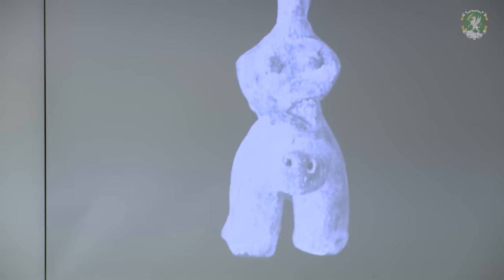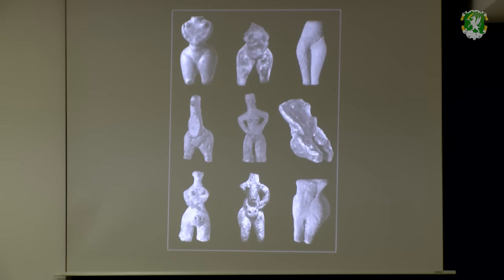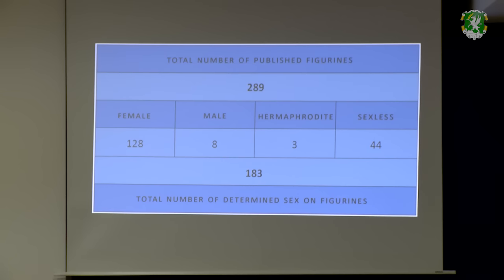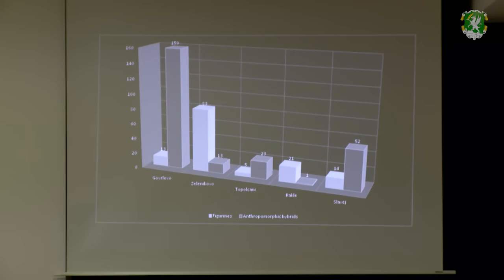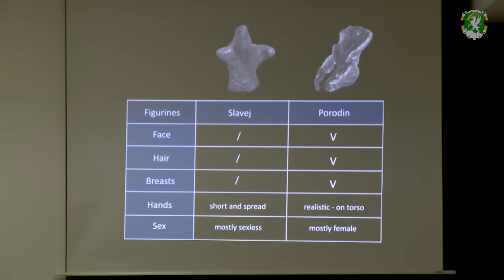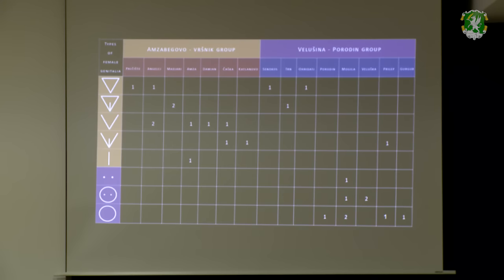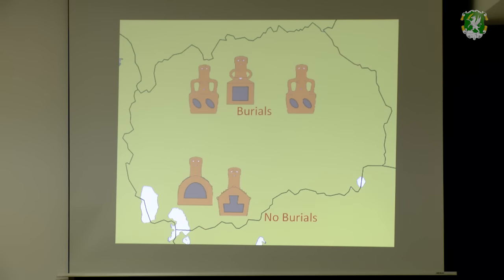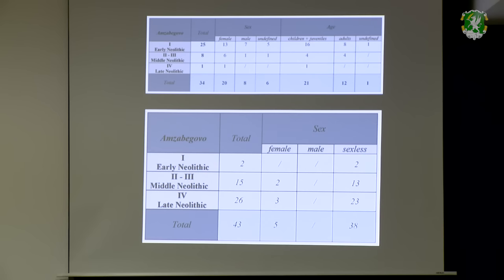Goce Naumov - The Neolithic Figurines and Anthropomorphic House Models in the Republic of Macedonia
Goce Naumov (Euro Balkan University, Skopje)
Of Miniatures and Hybrids: The Neolithic Figurines and Anthropomorphic House Models in the Republic of Macedonia

The presentation was preformed within the
'Settlements, Culture and Population Dynamics in Balkan Prehistory'
International conference organized by HAEMUS

13-14 March 2015, EU Infocentre
Skopje, Republic of Macedonia

Under the UNESCO’ policies of the
Open Educational Resources in the Republic of Macedonia

Many thanks for the video editing to Aristid Filaktov

Video is produced for non-commercial use